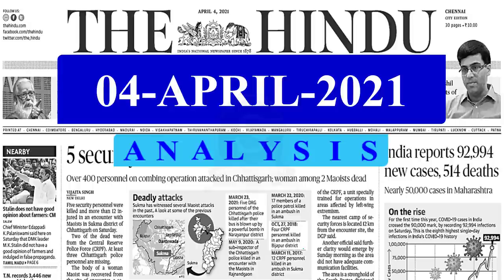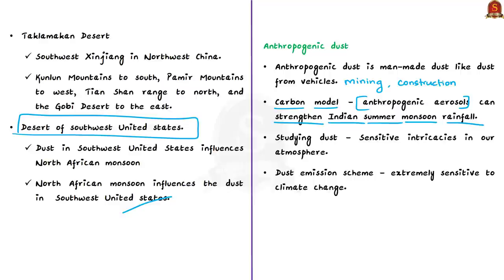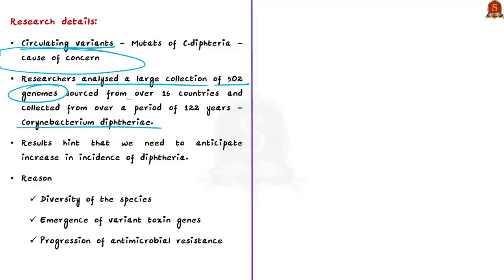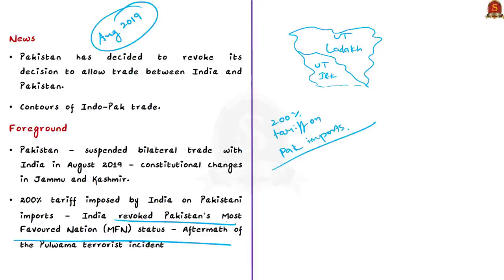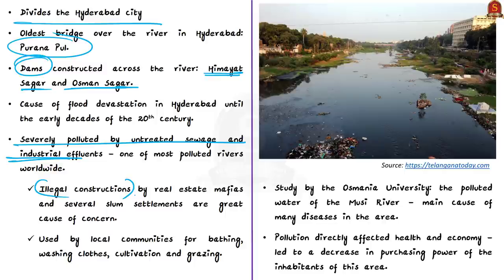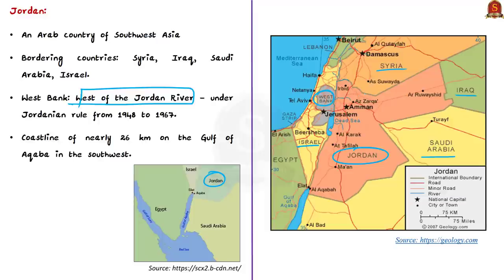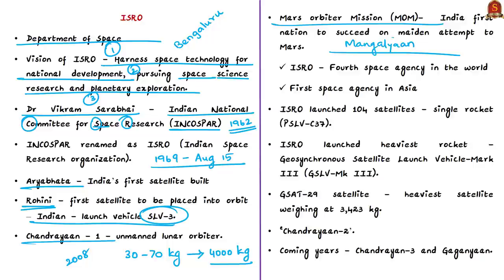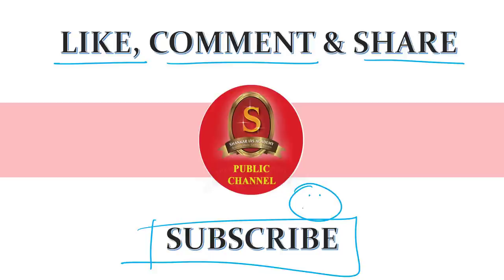The Hindu Daily News Analysis || 4th April 2021 || UPSC Current Affairs || Prelims 2021 & Mains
►►Introduction - 0:00
►►List of Topics - 0:03
►►Time-Stamping of news articles:
1. How Asian desert dust enhances Indian summer monsoon - 0:20
2. Researchers foresee trends in diphtheria incidence - 7:40
3. No trade with India now: Imran - 16:39
4. File report on Musi river encroachments, says HC - 21:53
5. Biden lifts Trump’s sanctions on international court officials - 24:34
6. Jordan King’s former adviser, others arrested - 29:14
7. Panel submits report to SC on ISRO espionage case - 33:12
8. Prelims Practice Questions - 37:49
9. Mains Practice Questions - 41:27

Important topics such as Jordan Diptheria DustAndMonsoon MusiRiver ISROachievements IndoPakTradeRelations InternationalCriminalCourt are vividly discussed in UPSC Civil Services Exam Perspective in this video, with a special Practice cum Revision session in the end.